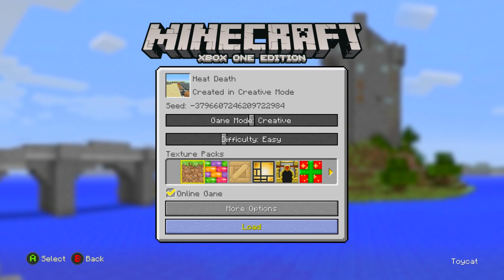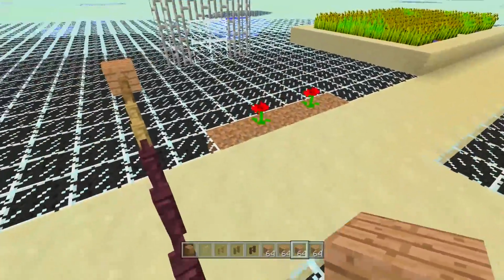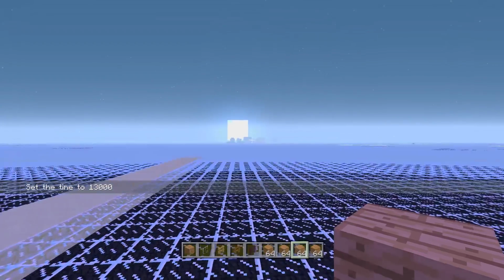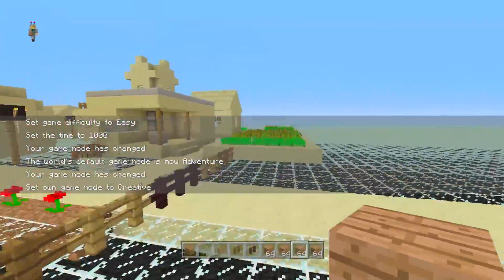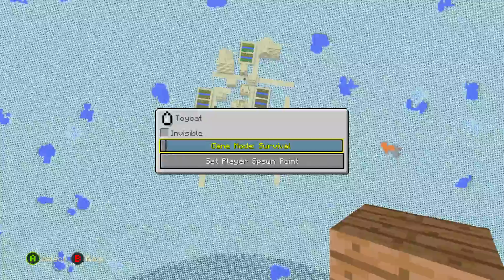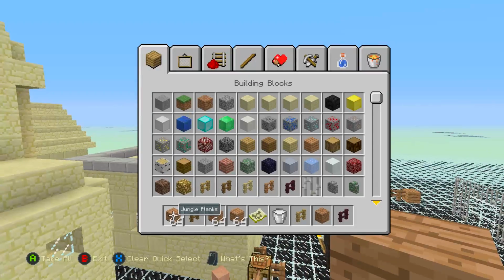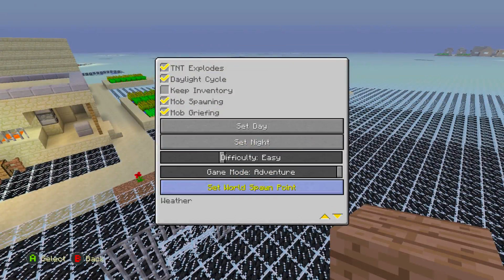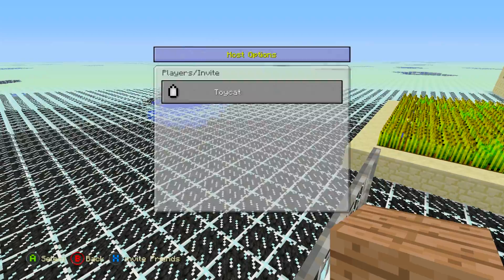Minecraft Xbox 360 + PS3 CHANGE WEATHER, GAME MODE, DIFFICULTY IN GAME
A guide on the new host privileges including changing weather in game, changing difficulty in game and changing game mode in game. For Minecraft Xbox 360, Minecraft Xbox One as well as Minecraft PS3 and Minecraft PS4 (and PS Vita of course)